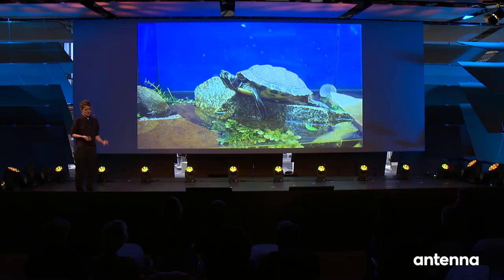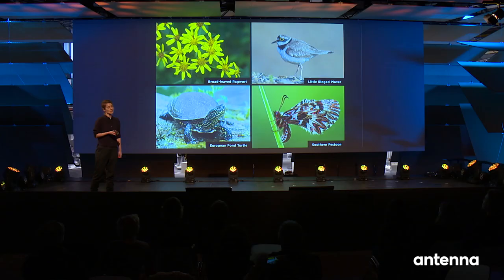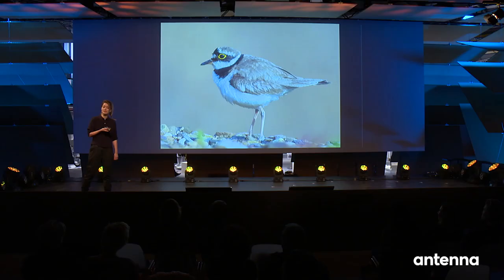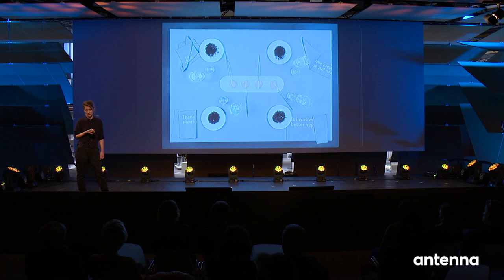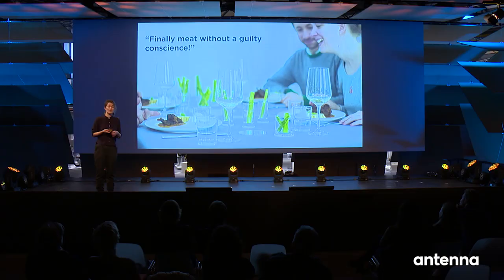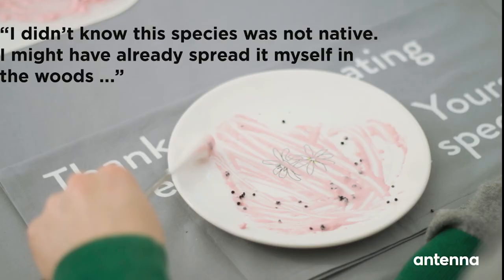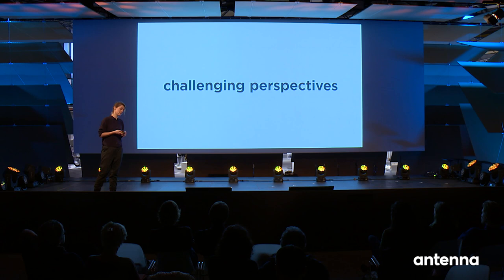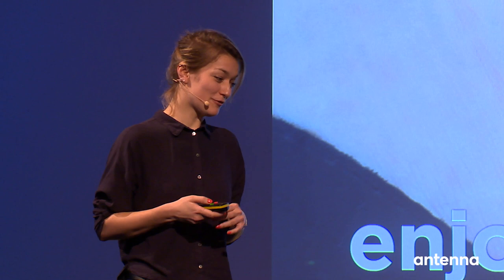Alexandra Fruhstorfer uses design to find creative solutions for environmental problems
She explores the impact of alien species through food as well as how to make clothes more sustainable through a different kind of yarn.